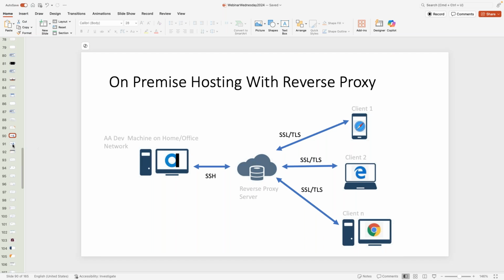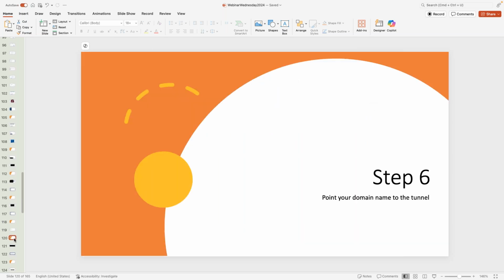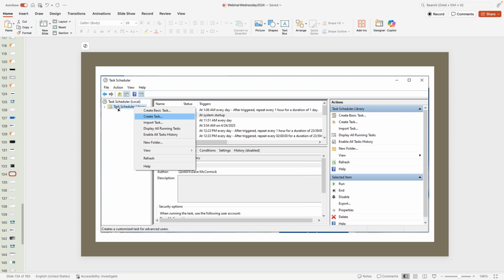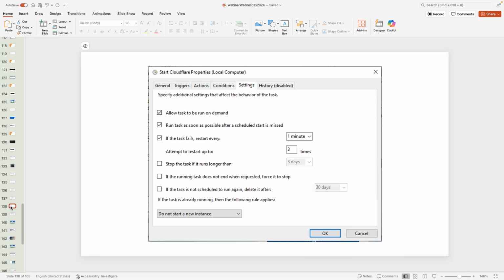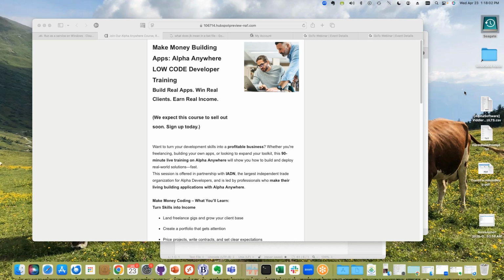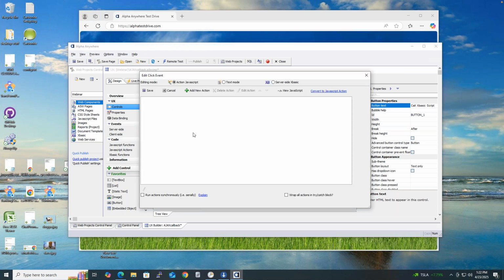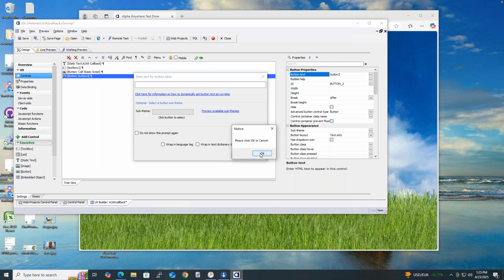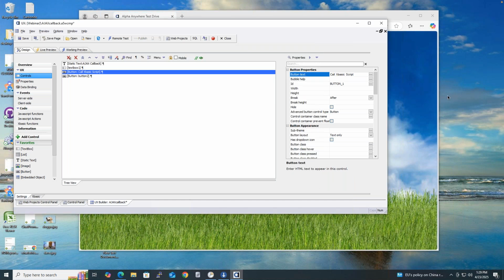Cloudflare Hosting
Cloudflare hosting provides a secure and reliable solution for hosting applications, offering a free CDN and reverse proxy service, and can be easily set up and integrated with various application servers and development tools.

1. 00:00 💻 Cloudflare hosting is revisited with a complete solution to be demonstrated and discussed in a Q&A session.

2. 01:17 🌐 Cloudflare offers a free CDN and reverse proxy service for secure hosting, protecting IP addresses and mitigating DDoS attacks.

3. 04:28 💻 Cloudflare hosting requires a free zero trust account, domain name server reassignment, and a continuously open tunnel to securely access an application.

4. 09:20 💻 Cloudflare can be set up to run at startup on Windows using a batch file and Task Scheduler, allowing for easy and automatic hosting.

5. 13:50 📚 The Independent Alpha Developers Network offers a 90-minute course on app development business skills for just $49 and it includes an Alpha Anywhere 2 user server license.

6. 16:46 💻 Cloudflare hosting integrates security settings and authorization for projects, with various application servers like Alpha Anywhere and IIS offering different setup and performance trade-offs.

7. 19:18 💻 Cloudflare hosting discussed, including using Ajax callbacks to call XBasic from JavaScript and setting form data values for database recording.

8. 24:31 💻 The speaker demonstrates using XBasic to return and execute JavaScript commands dynamically, allowing for interaction with a browser interface.